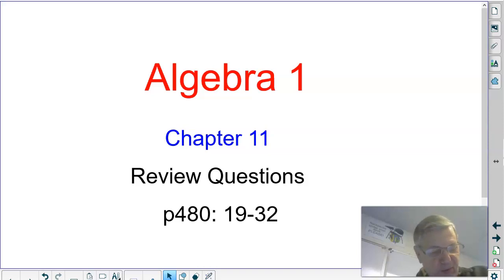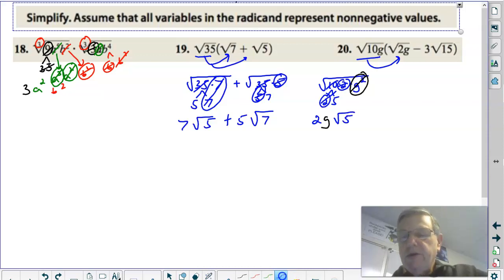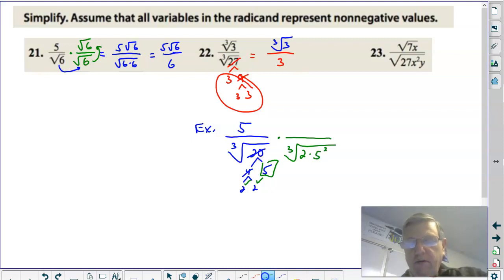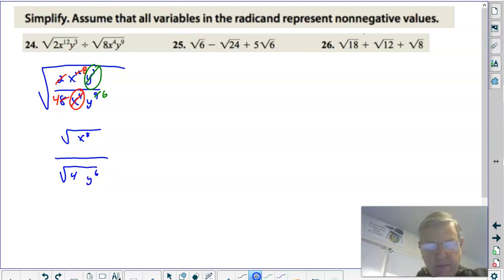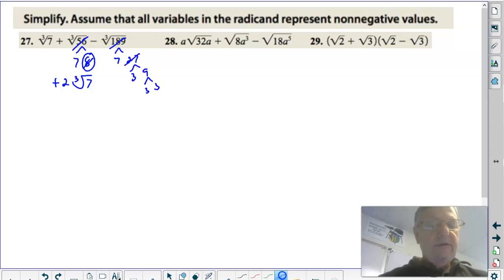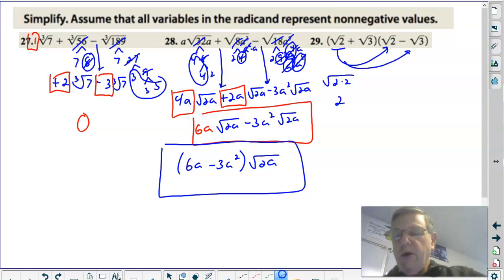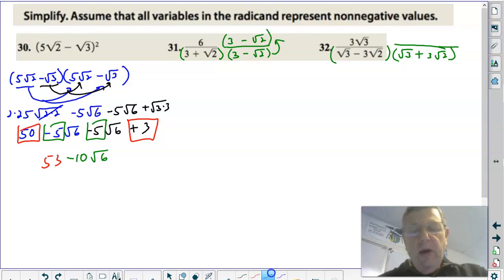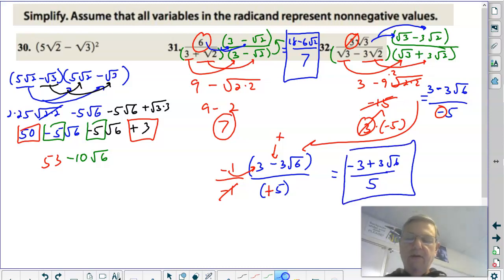A1 C11Review B